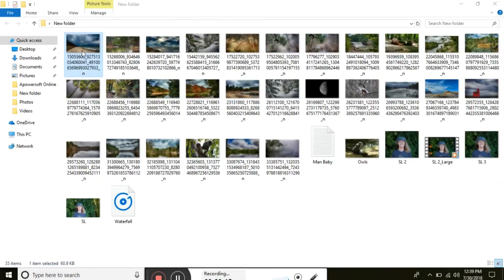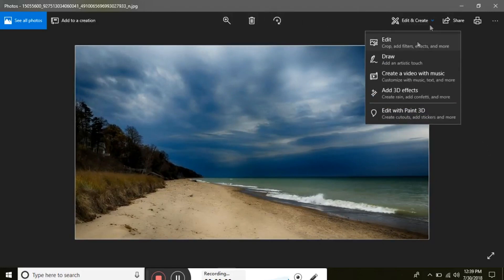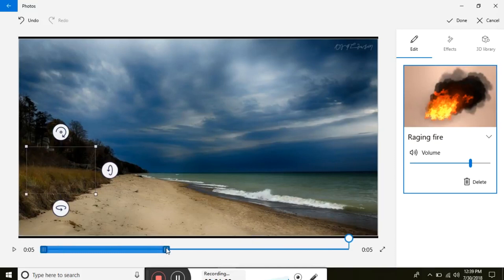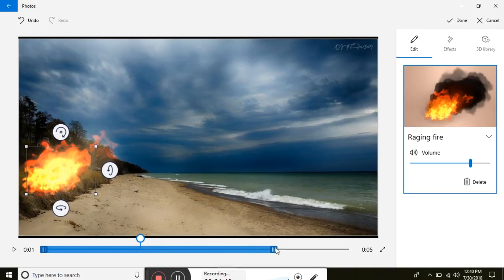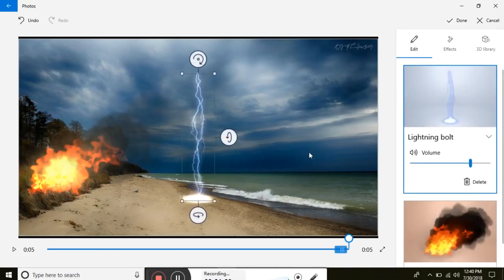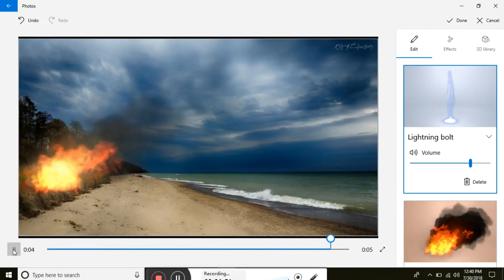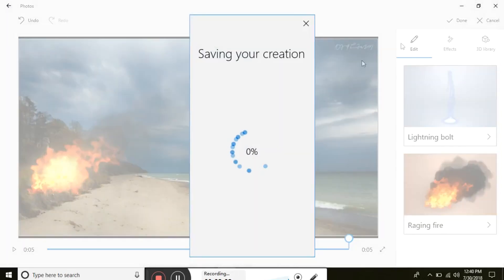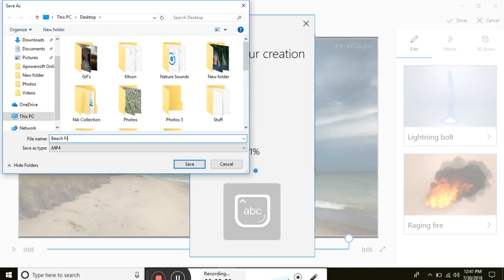Windows 10 Photo Editor 3D Effects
This will also work on videos.